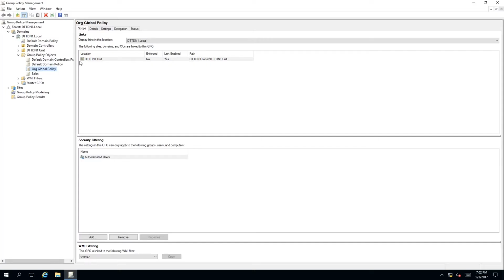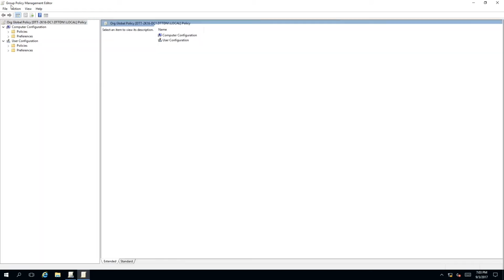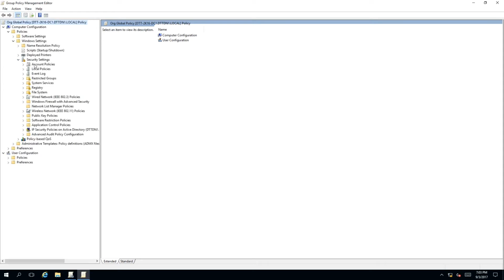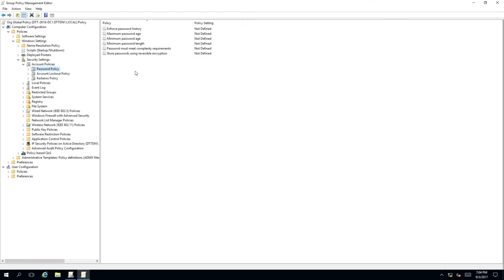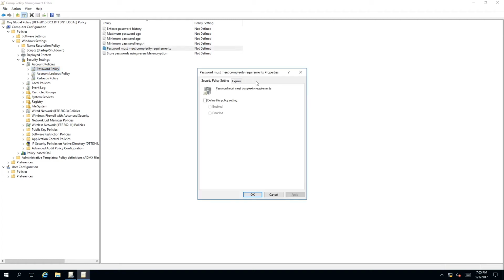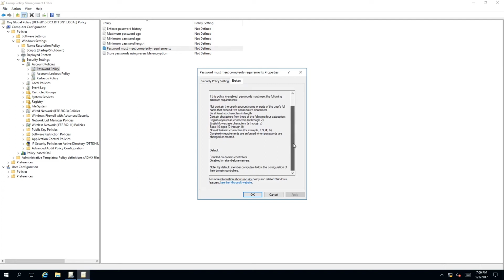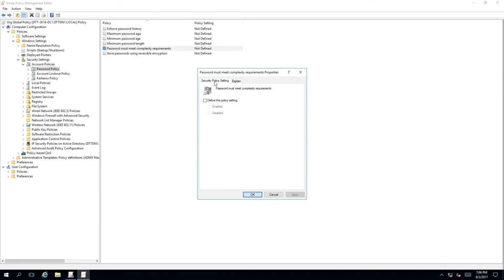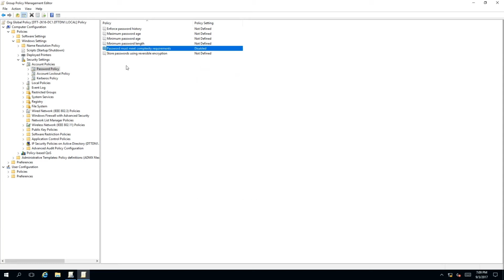How To Turn Off Password Complexity Via Group Policy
In this video we teach you and answer: How To Turn Off Password Complexity Via Group Policy. Password Complexity Requirements is a Group Policy setting under Password Policy that allows the systems administrators set strict password rules to make sure users account are protected from weak password hacking attempts. If your new to Group Policy then this Group Policy Tutorial / Training video is for you. We will take you through the process step by step to make it simple and easy for you to pick it up in no time.